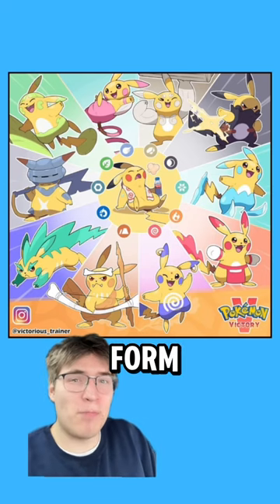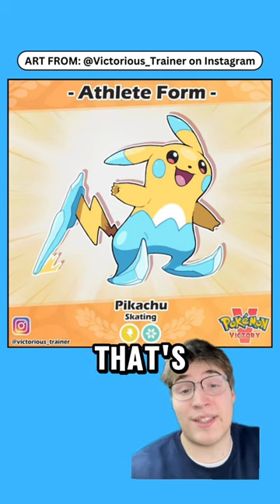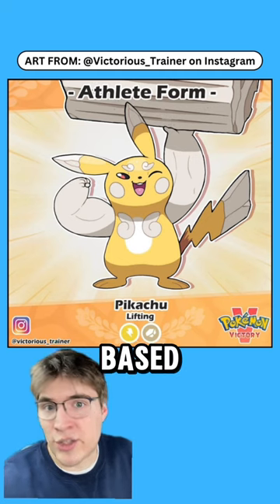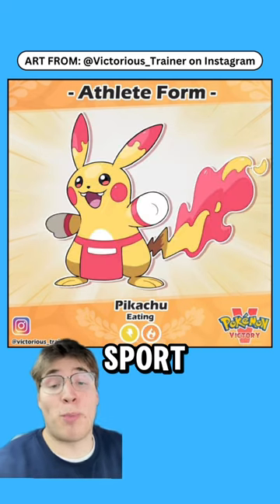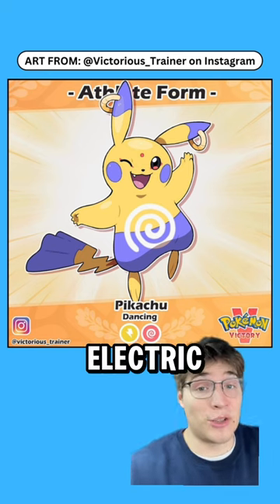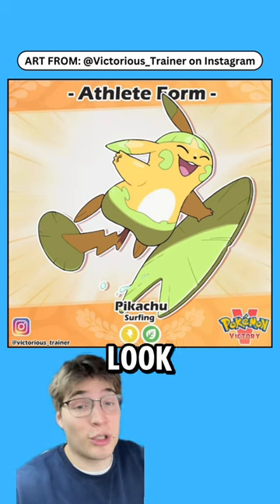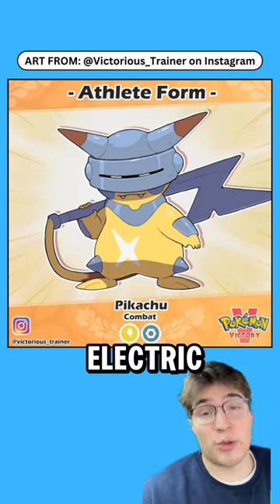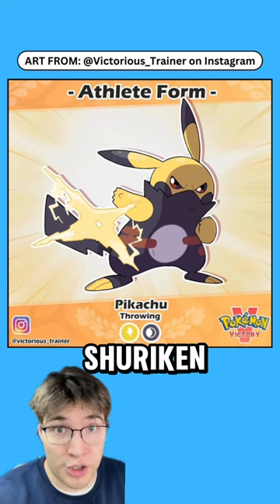What if PIKACHU had TEN FORMS!?